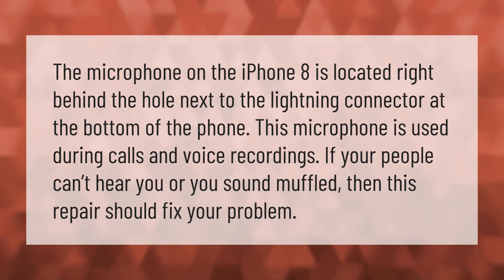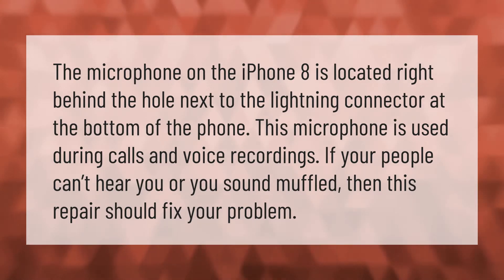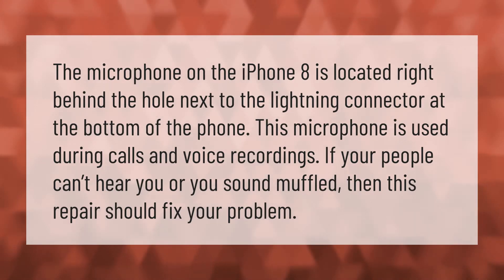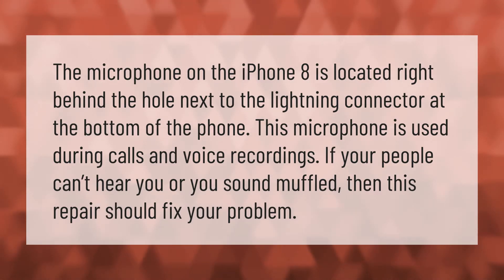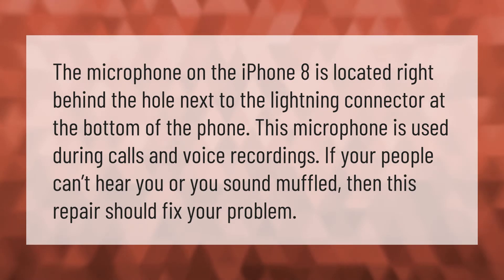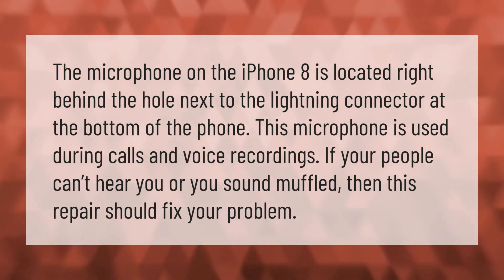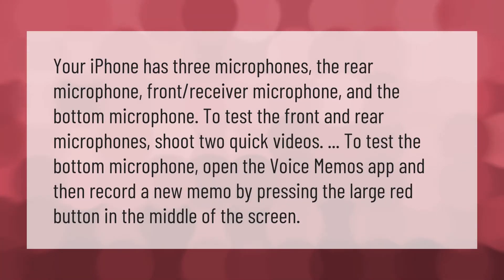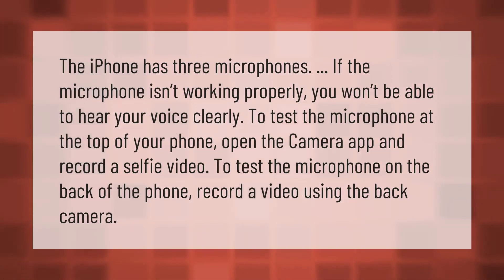Where is the microphone on an iPhone 8?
00:00 - Where is the microphone on an iPhone 8?
00:36 - Does iPhone 8 have two microphones?
01:10 - Why can nobody hear me on my iPhone?

Laura S. Harris (2021, January 13.) Where is the microphone on an iPhone 8?
    AskAbout.video/articles/Where-is-the-microphone-on-an-iPhone-8-210264